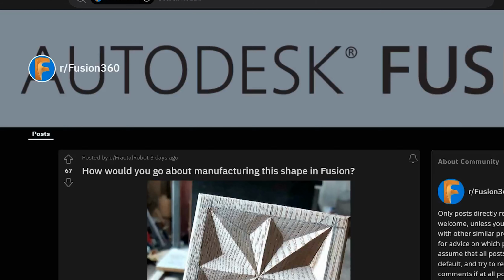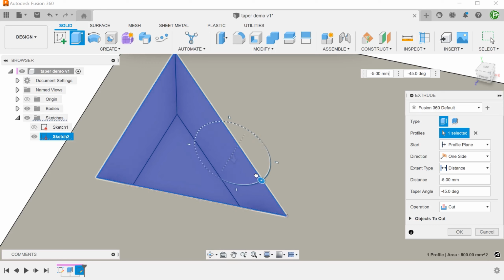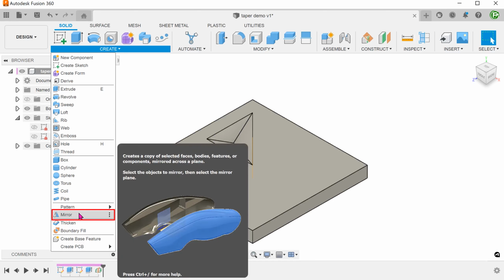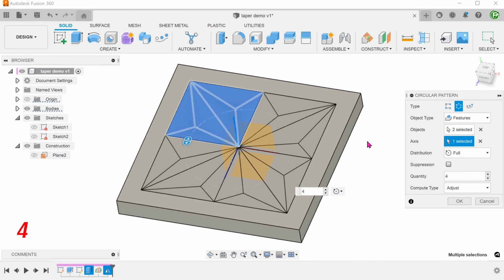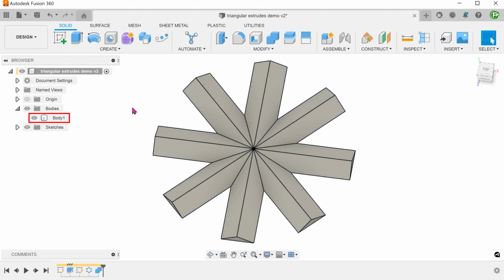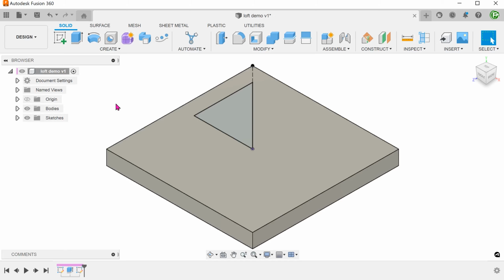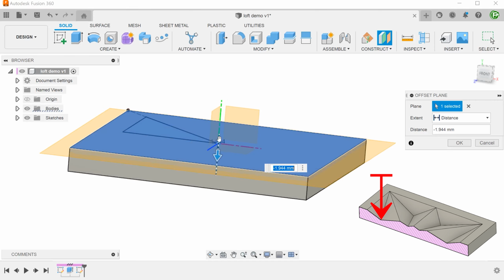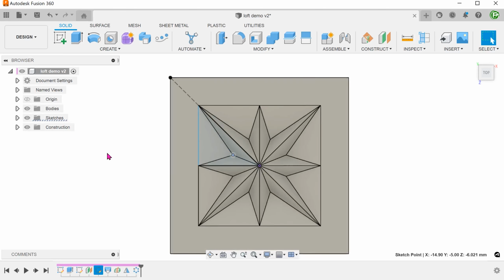Fusion 360 | Faceted Star Panel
Let's take a look at a few ways of creating a faceted star panel in Fusion 360.

0:00 Intro
0:16 Method 1: Tapered extrude
3:43 Method 2: Triangular extrude
6:29 Method 3: Loft to point